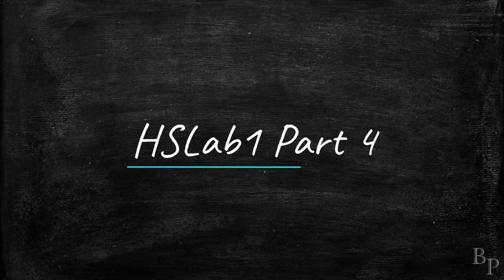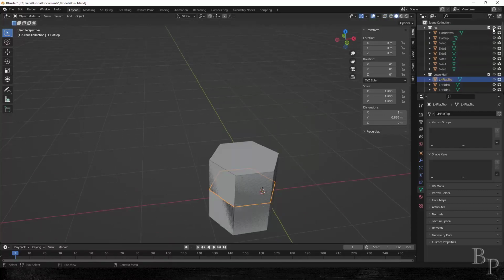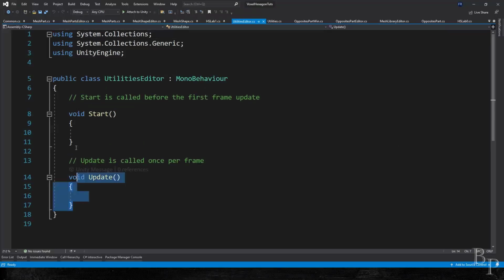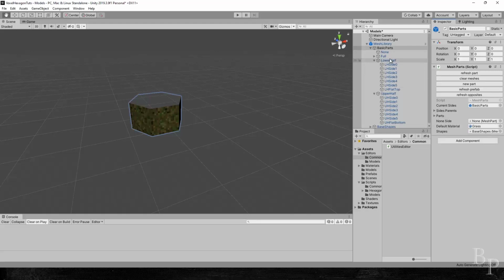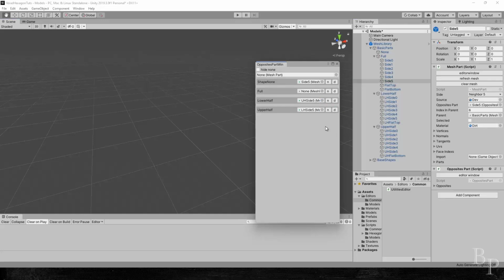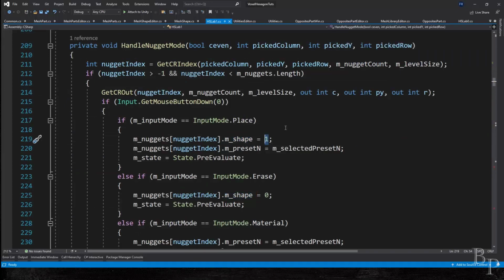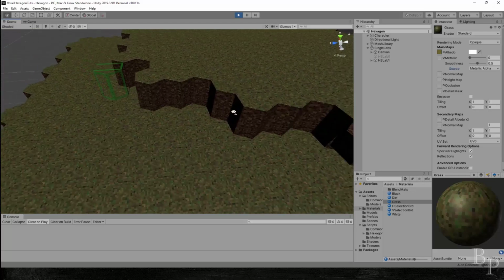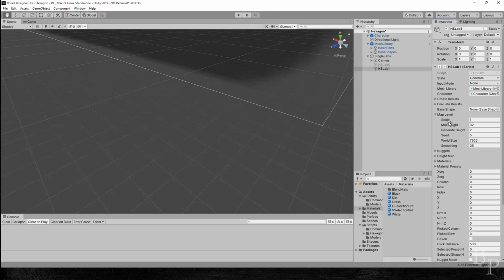Hex Lab1 - HSLab1 Part4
The third part of setting up our lonely chunk, the MeshLibrary!